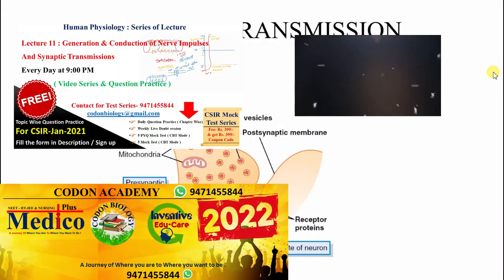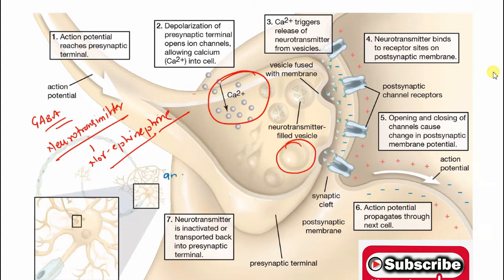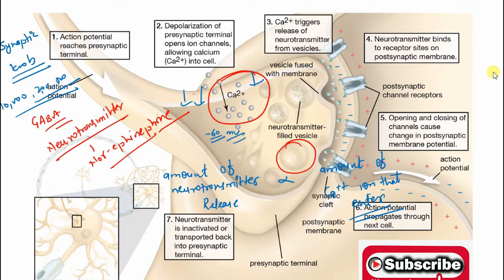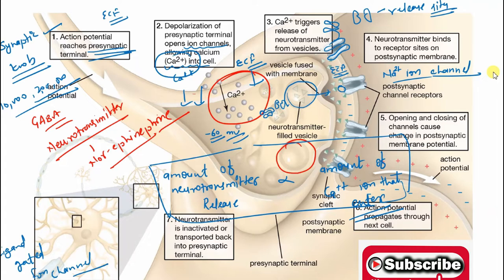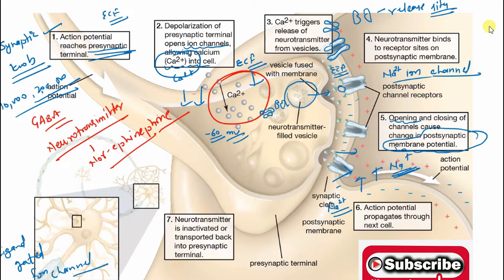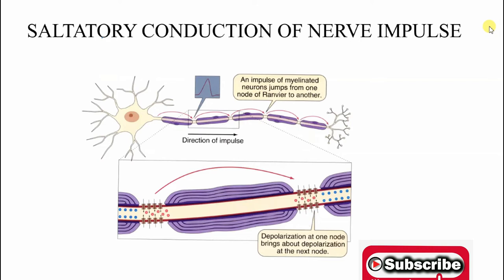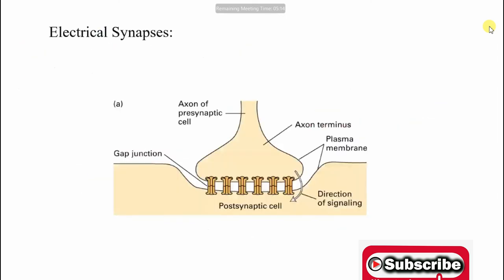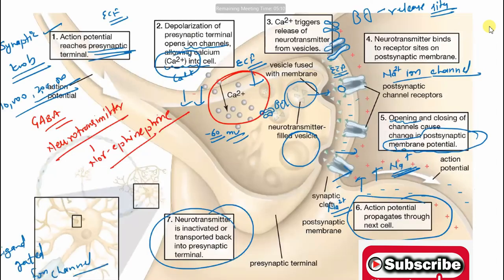NS-Lec-12: Synaptic Transmission & Satatory Conduction of Nerve Impulses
Mock Test Registration- Rs. 399 /

Action potential generation and propagation occurs through, and is regulated by, the function of voltage-gated ion channels – proteins with ion-selective pores that span the cell membrane. Ion channels undergo changes in their structural conformation in response to changes in the electrical field across the membrane.